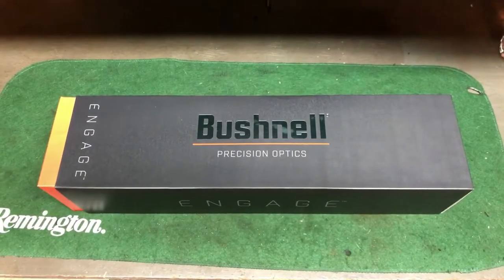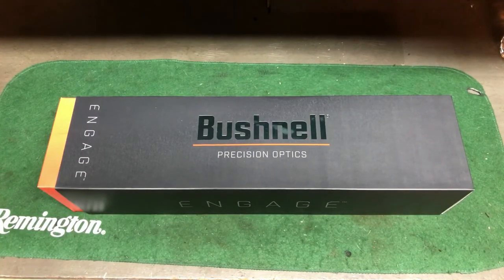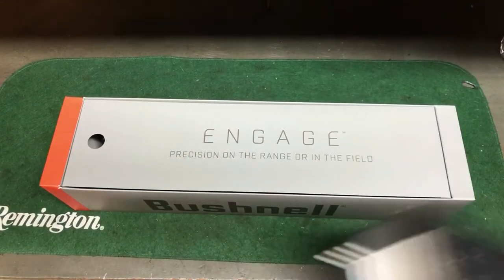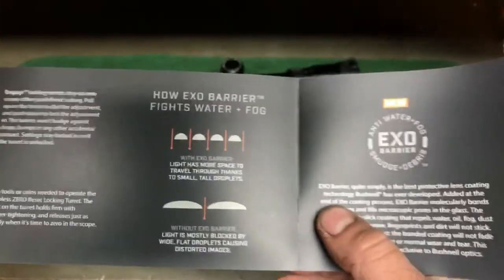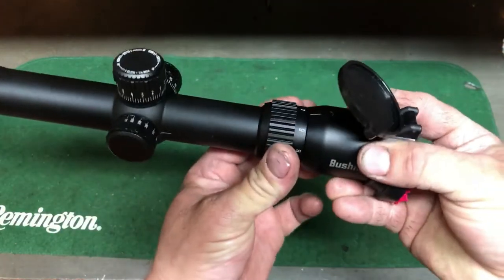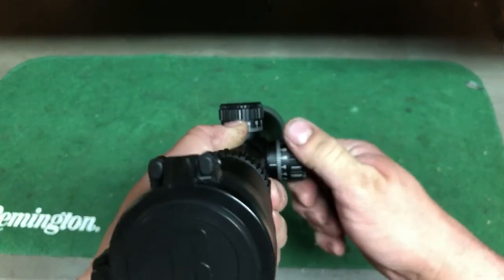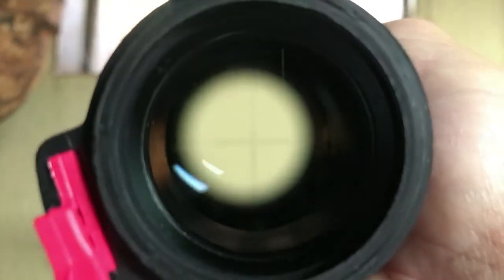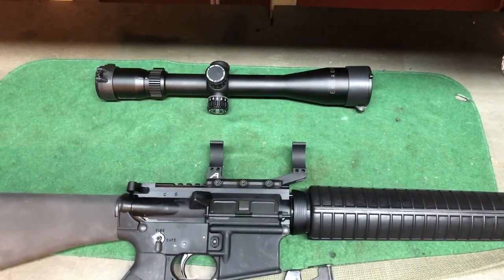Bushnell Engage 4-16x44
New from Bushnell